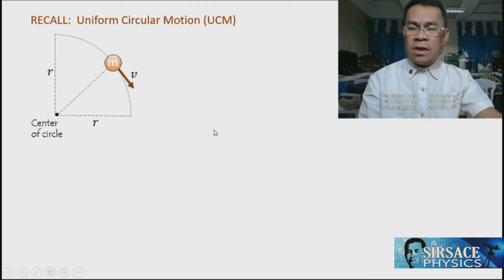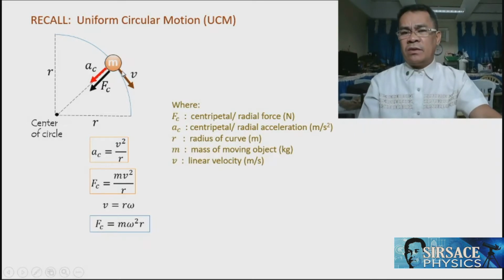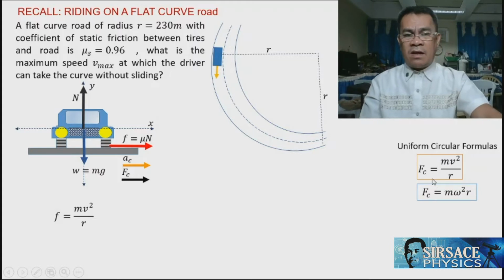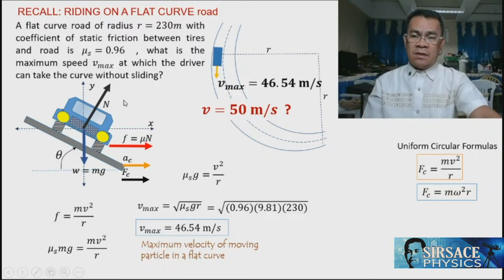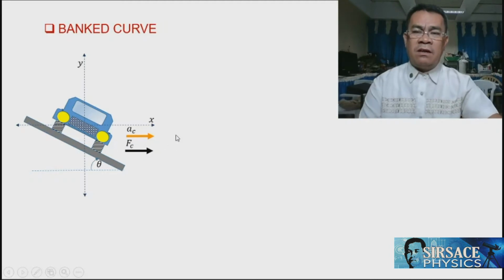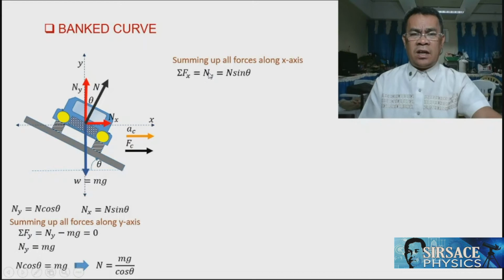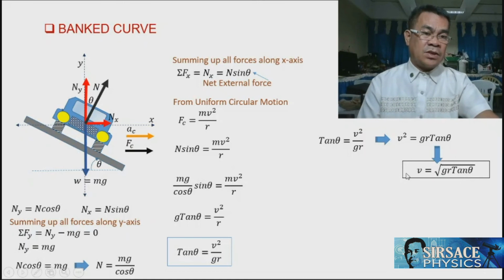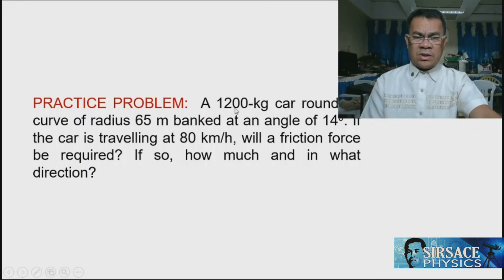Part 3 | Dynamics on Uniform Circular Motion: The Banked Curve Road Problem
This video an application of dynamics on circular motion to banked curve road problem.